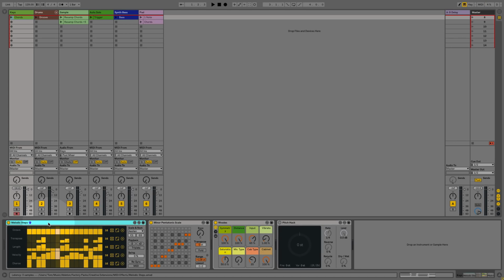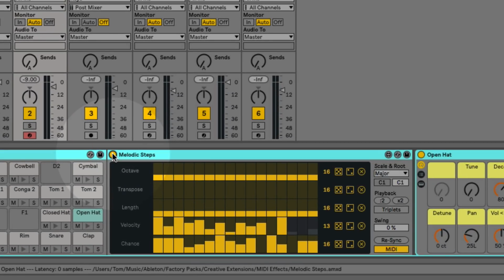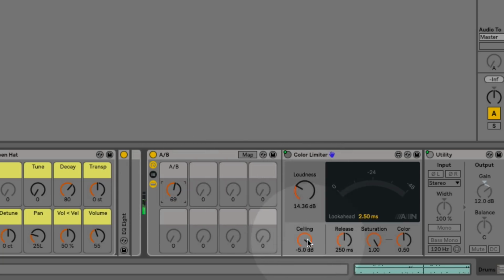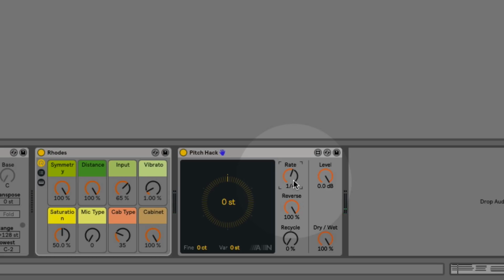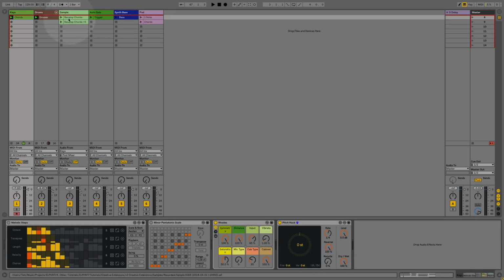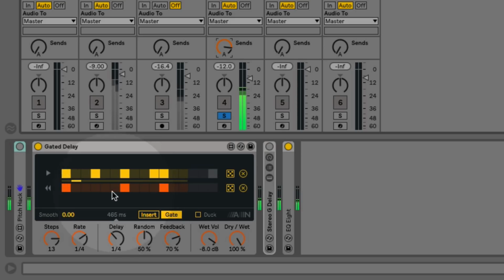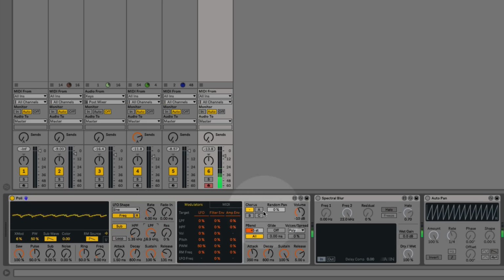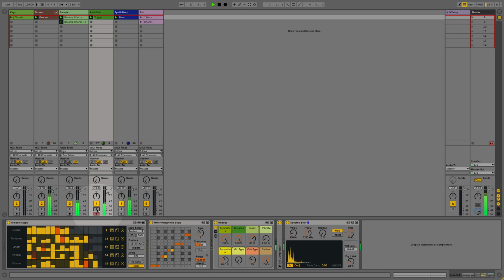Exploring Ableton's Creative Extensions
**NOTE: The Creative Extensions will also work with Live Standard with MaxForLive installed.

Ableton have just released Creative Extensions, a set of MaxForLive device that extend the creative possibilities of Ableton Live Suite.

I took some time to explore the devices and discover creative uses for them. Although the names suggest particular uses, what I discovered is that each device is capable of far more than it might initially seem.

💬 QUESTIONS?

Hi 👋🏻 my name is Tom; I’m a music maker and Ableton Certified Trainer. I help people be more creative with Ableton Live. Download instruments and effects and watch tutorial videos